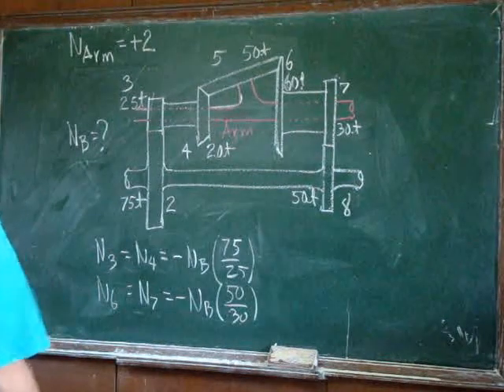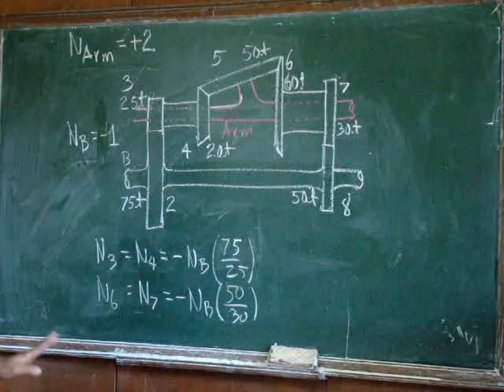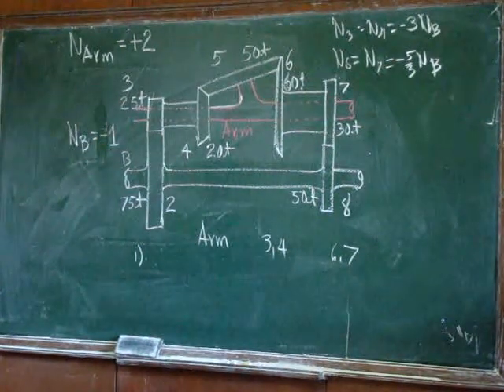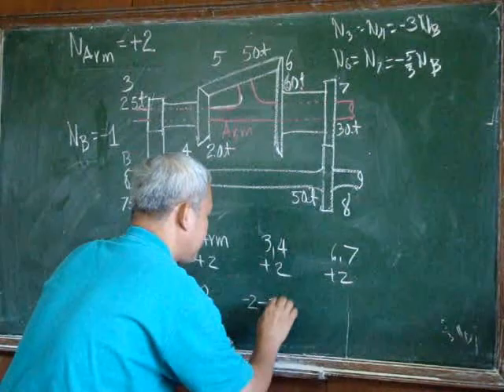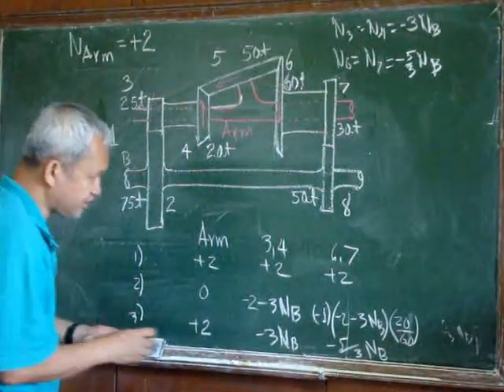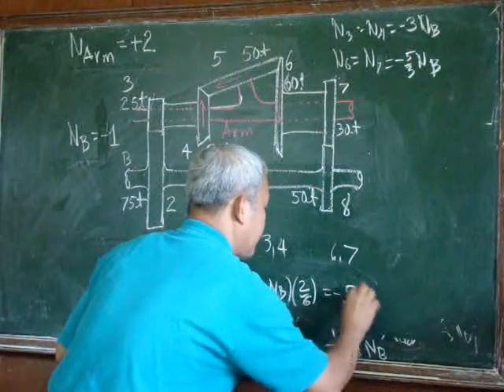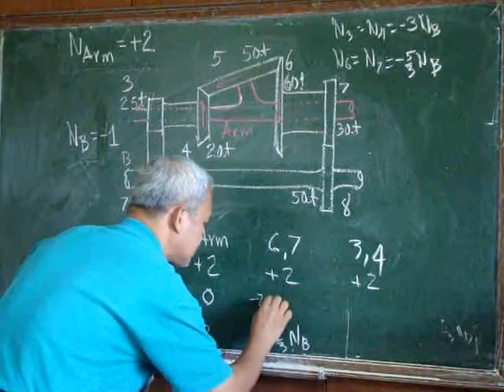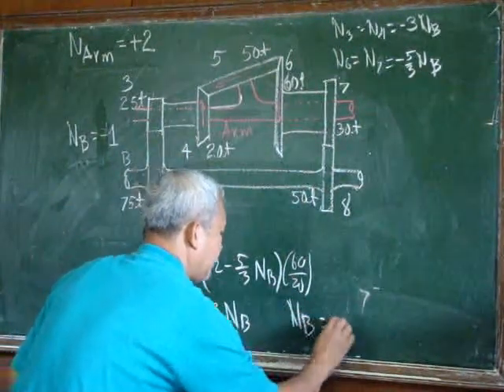EpicyclicTrain3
A sample problem on epicyclic bevel trains.